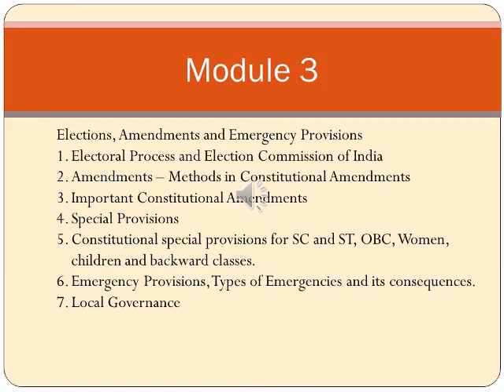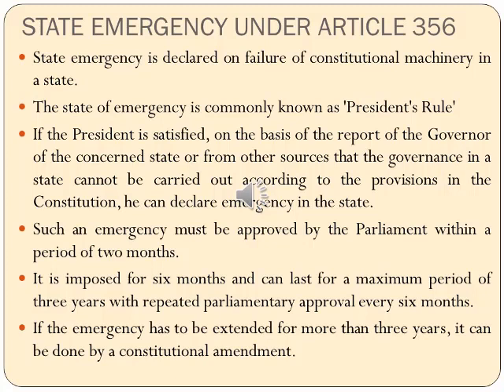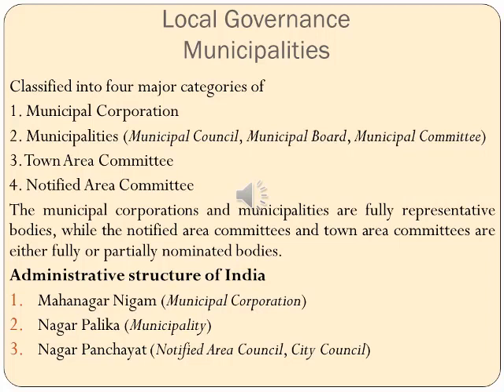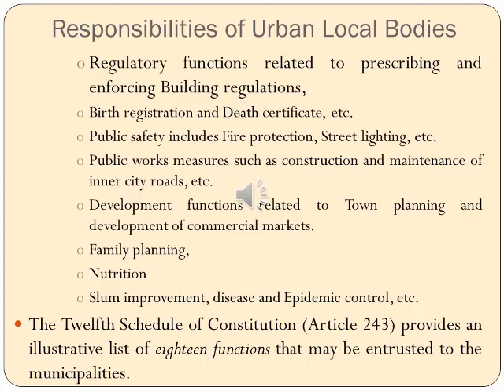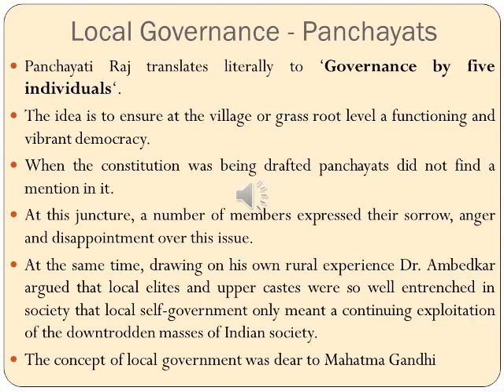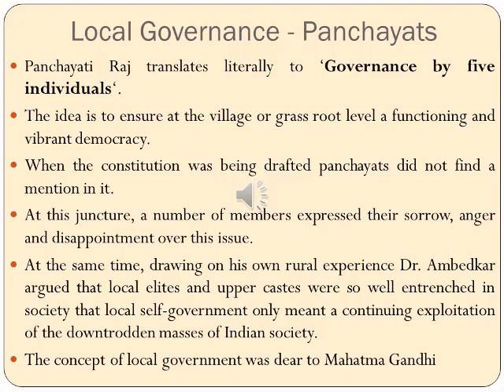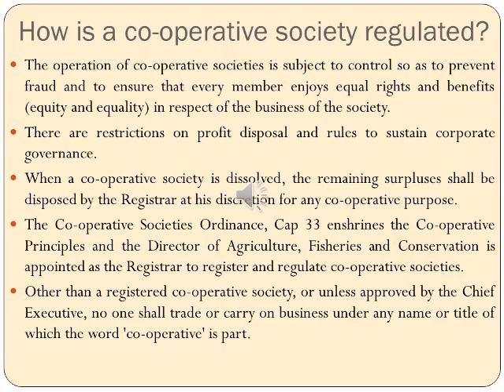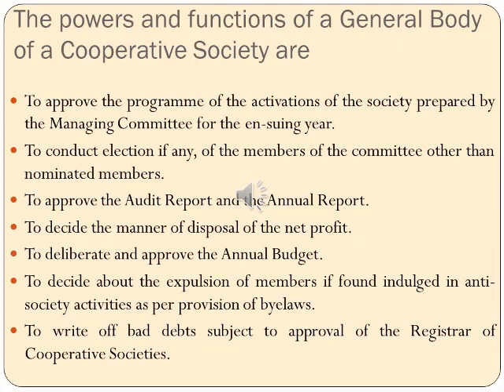VTU CPC 18CPC39 M3 Lecture04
1)Title of the Video : VTU_CPC_18CPC39_M3_Lecture04
2)Description of the Video :

This video will explain the Emergency Provisions, Types of Emergencies and its consequences, Local Governance.

Lecture By: Mr. Gowrish.N, Department of Mechanical Engineering, Canara Engineering College Mangaluru.